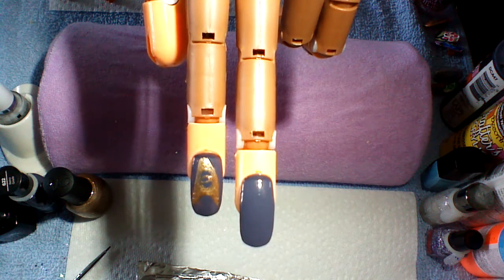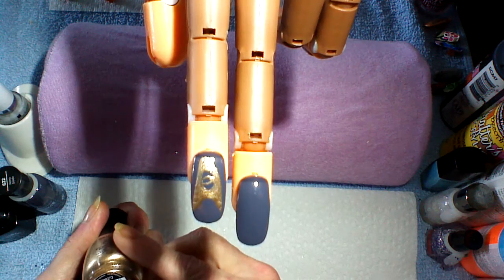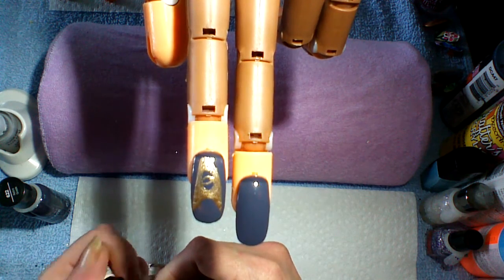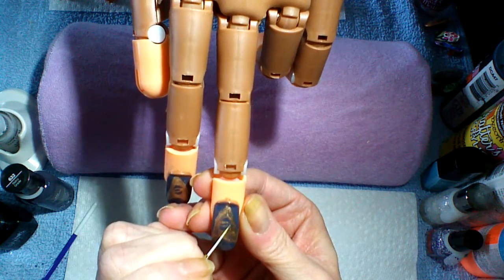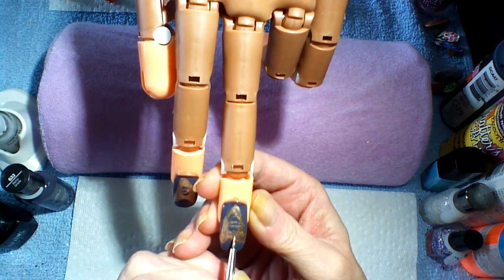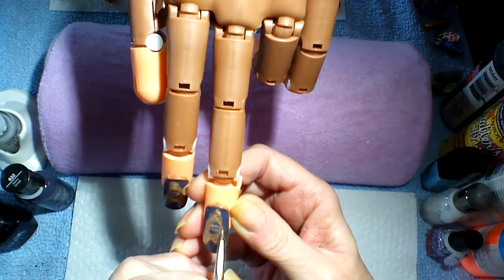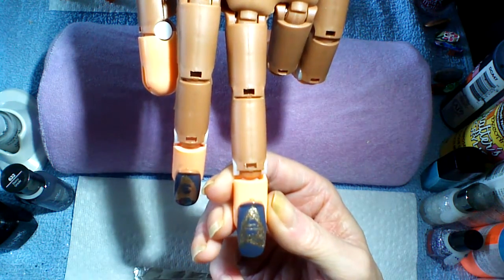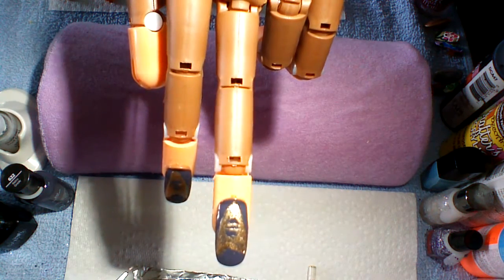Easy STB Communicator pin nail art tutorial #3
Today we are doing Dr. Mc Coy's communicator pin, here is a step by step video of how I have done this nail art design.
What I used in this video:
Revlon quick dry base coat #955
Sally Hanson hard as nails extreme wear retro grade #622
Niña ultra pro gladiator #709273
Pure ice lock it down top coat #1226
Nail art brushes, polish remover, lint free pads, paper towel